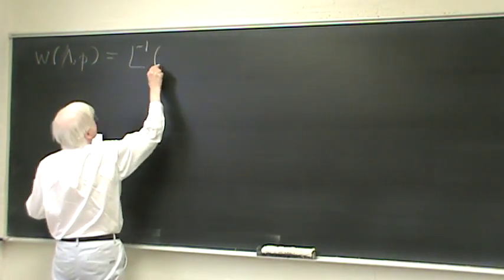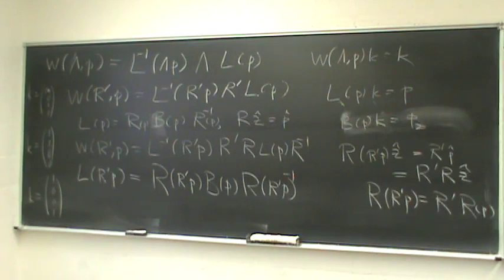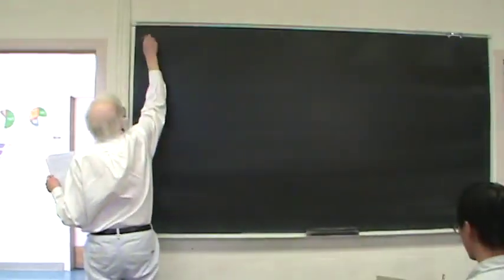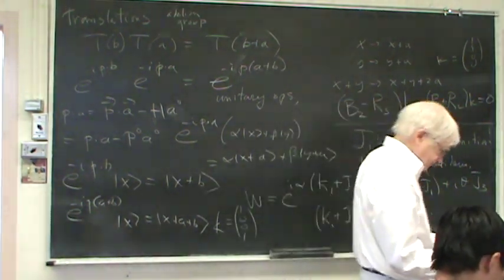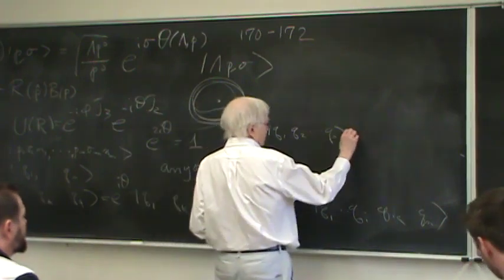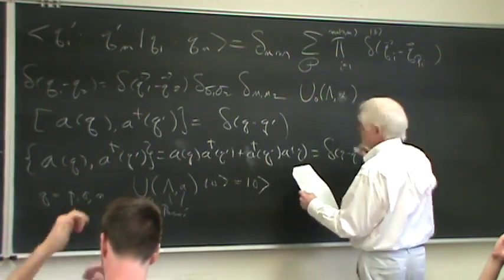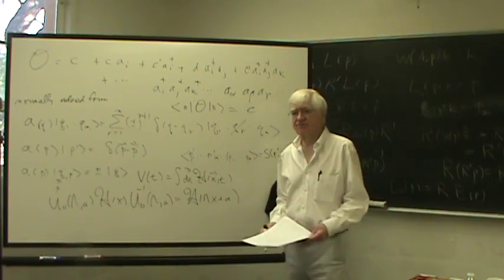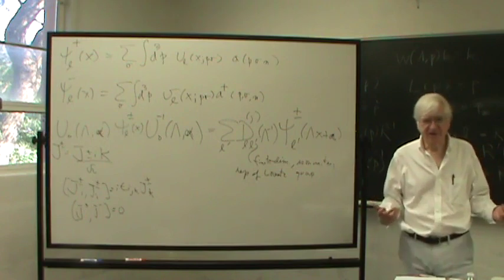Lecture of 30 August 2018 on Quantum Field Theory at UNM by Kevin Cahill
The Wigner rotation W of a Lorentz transformation L that is a rotation, i.e., L = R, is the rotation R, that is, W = R.  The little group for massless particles.  A word about representations of the group of translations.  Creation and annihilation operators.  States of many particles.  The S matrix.  Normal ordering.